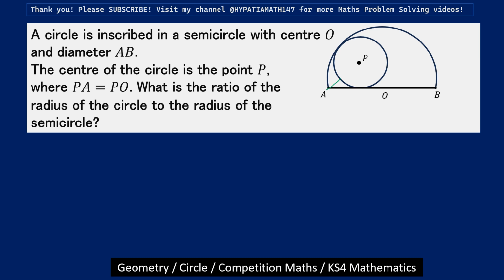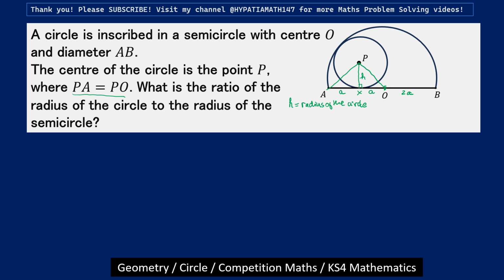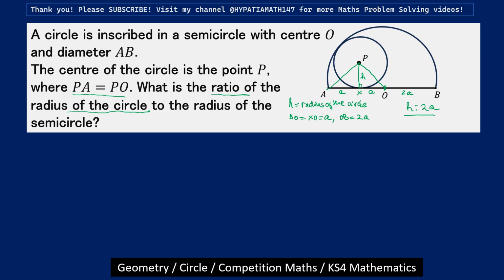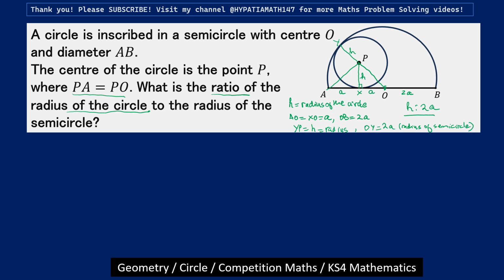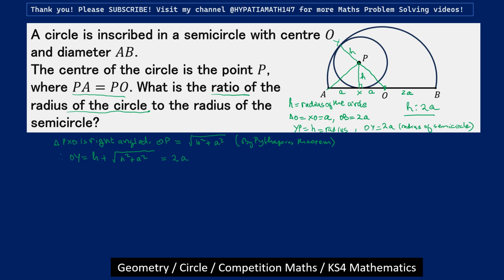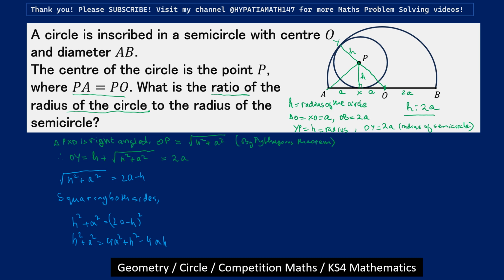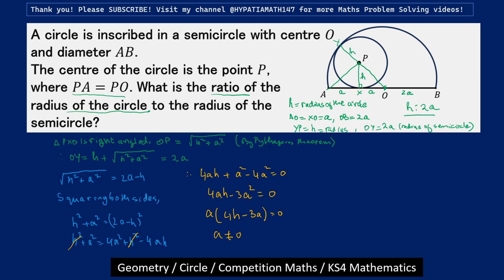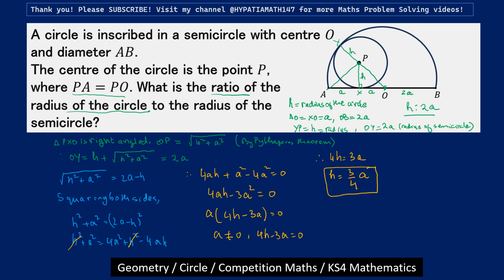Geometry / Circle / Competition Maths / KS4 Mathematics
A circle is inscribed in a semicircle with centre 𝑂
and diameter 𝐴𝐵.
The centre of the circle is the point 𝑃,  where 𝑃𝐴=𝑃𝑂. What is the ratio of the
radius of the circle to the radius of the semicircle?